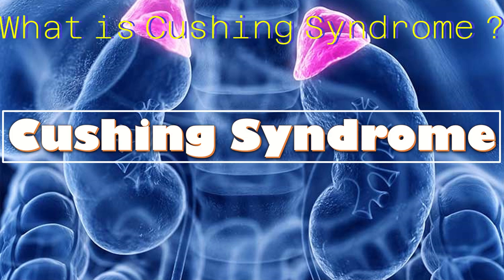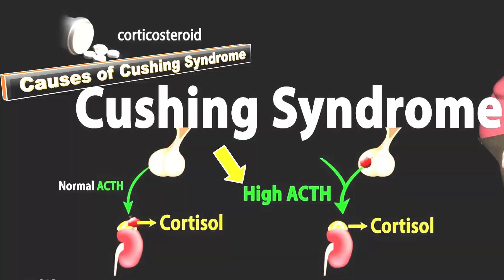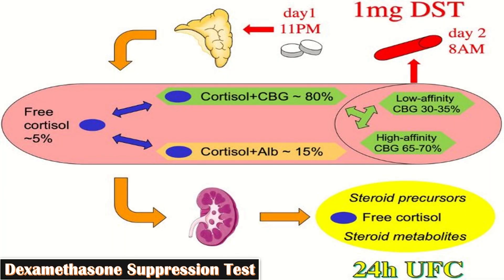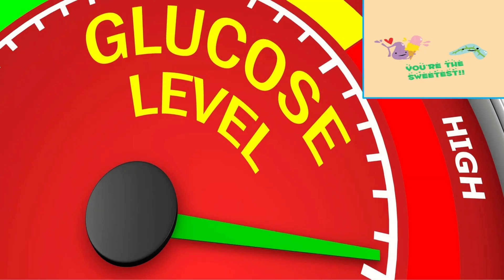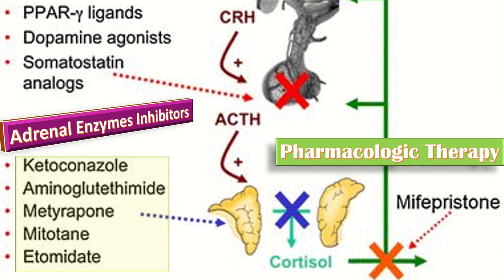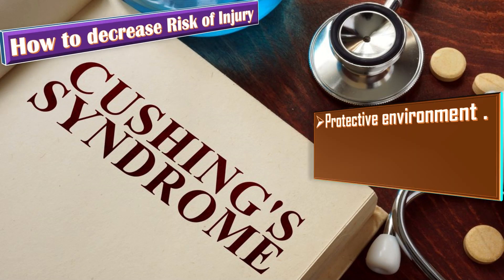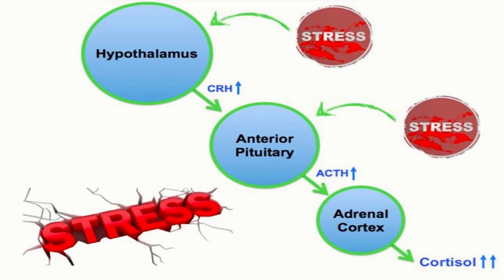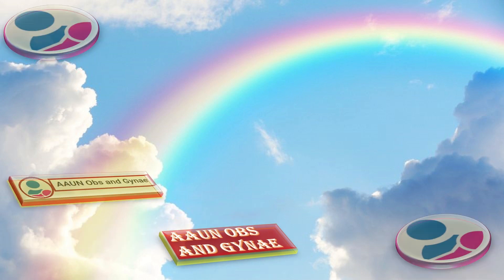Cushing Syndrome : Causes, Symptoms, Diagnosis and Treatment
Cushing’s syndrome is a disorder that occurs when human body makes too much of the hormone cortisol over a long period of time. Cortisol is sometimes called the “stress hormone” because it helps the body respond to stress. Cortisol also helps maintain blood pressure , regulate blood glucose, also called blood sugar , reduce inflammation , turn the food someone eat into energy . The adrenal glands, two small glands on top of kidneys, make cortisol.
 abnormal bleeding
 pelvic pain
 genital itching
 urinary incontinence
 urinary tract or vaginal infections
 endometriosis
 breast disorders
 hormonal disorders
 dilation and curettage
 biopsy
 tubal ligation for female sterilization
 laser surgery
 vaginal delivery
 caesarean delivery
 pelvic exams
 pap smears
 clinical breast exams
 mammographies
 cancer screenings
 perimenopause
 menopause
 prenatal care
 infertility treatment
 postpartum depression
 easing cramps
 irregular or abnormal bleeding
 mood swings
 vaginal dryness
 hot flushes
 bone loss
 incontinence